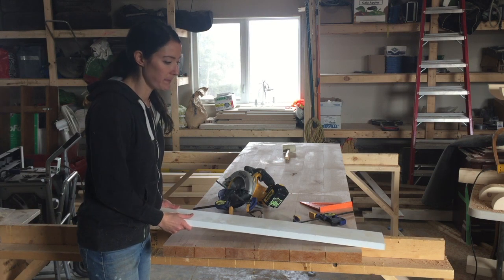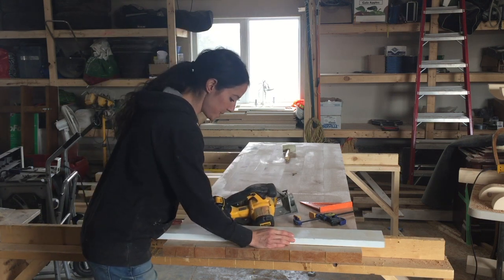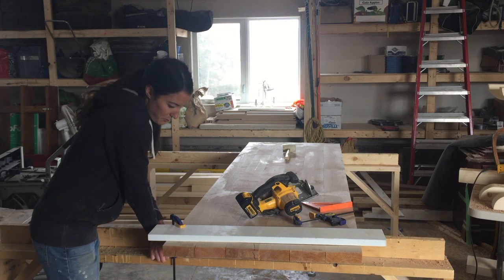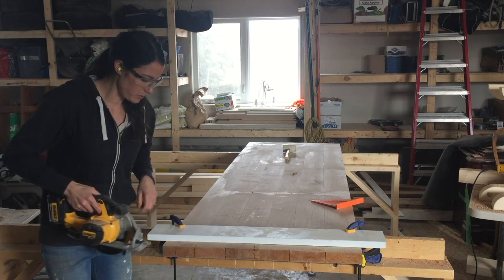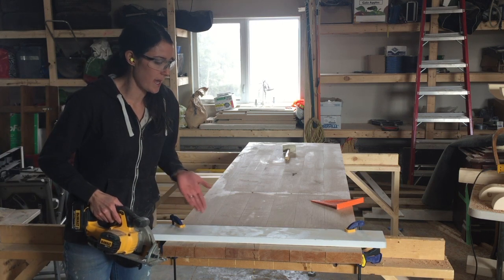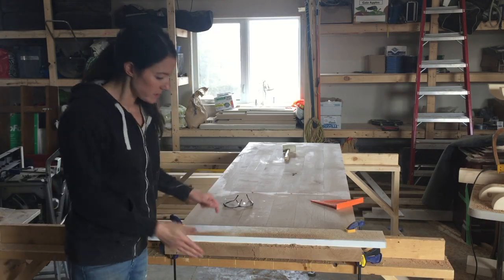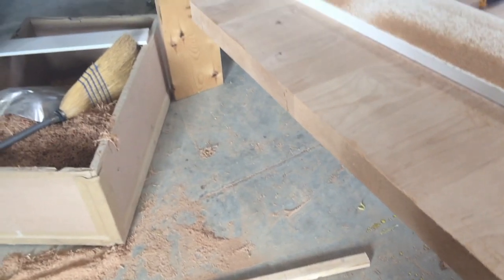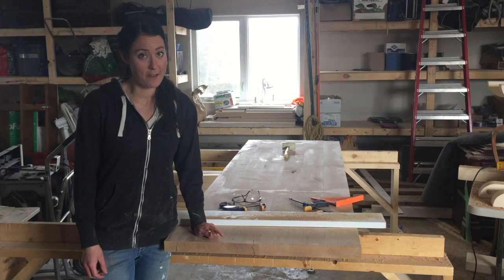How to Cut the End of a Table Top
This video will teach you how to get a straight cut on a wide surface, such as a tabletop.